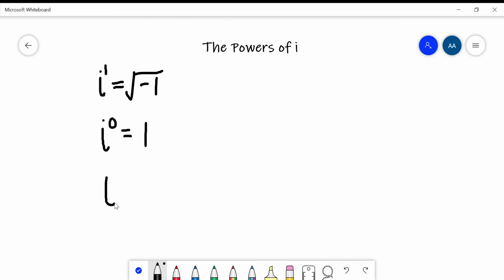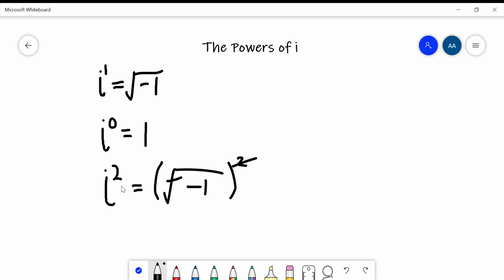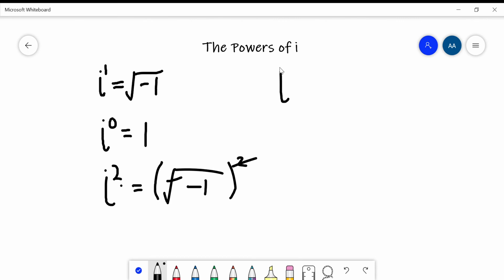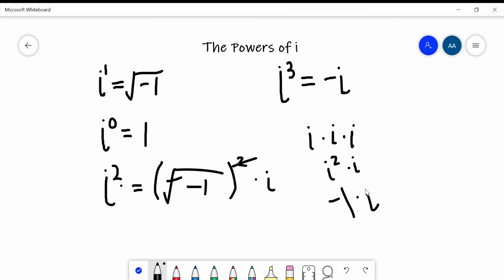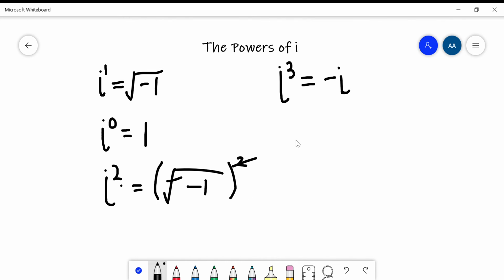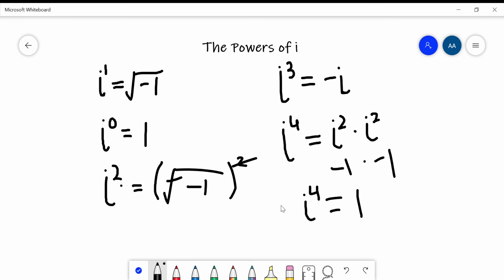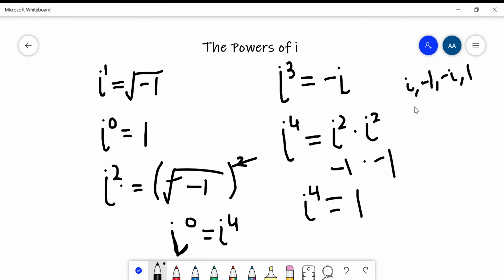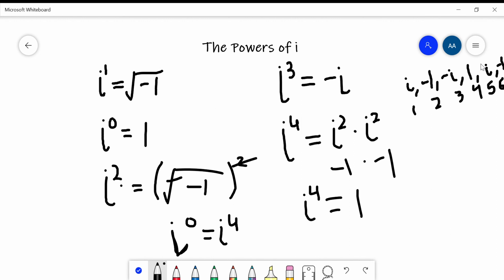Algebra: Powers of i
Hey Guys! Hope this video about the Powers of i helped! I talk about how i works and the various cases where you take the exponent of it. This is a topic covered in Algebra 2 and Pre-calc, but can also be covered in Algebra I and Calculus.